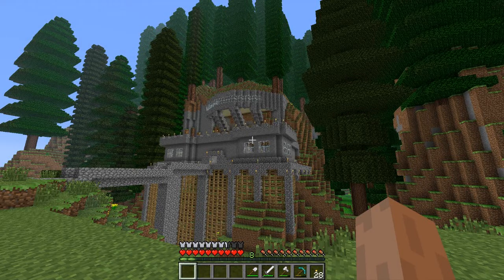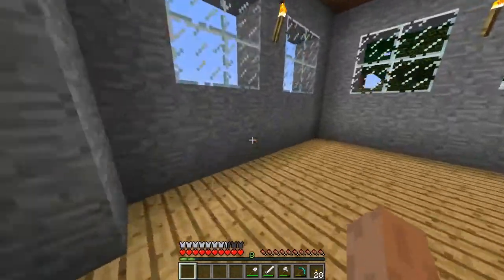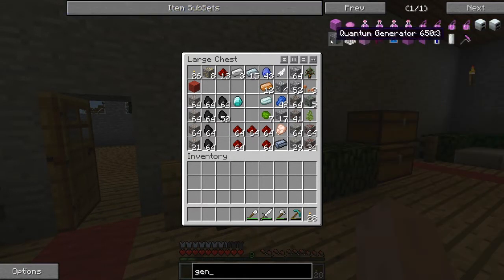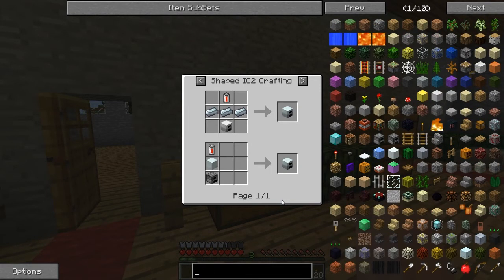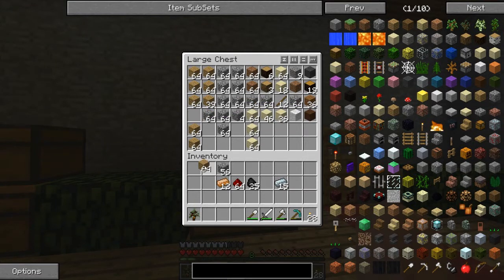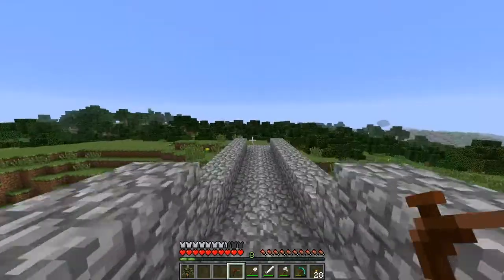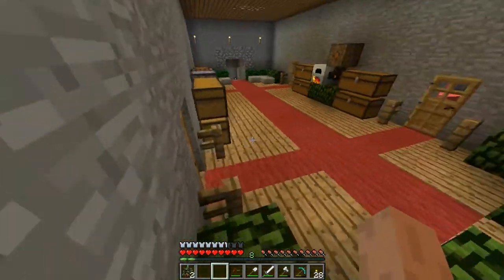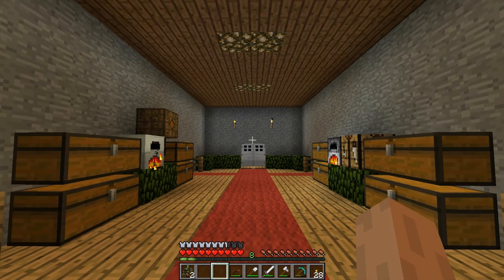Feed The Beast: Power! (S1E2)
This episode I will teach you how to make a generator & a Batbox. A generator can produce Energy/EU, and the Batbox can Store EU. To make these Machines you will need: Tin, Redstone, Re Battery, Copper & Rubber. Well I Hope you enjoy this episode ! Likes and favorites are much appreciated :)

Goal : 20 Likes, 20 Comments

THE-INFO

➜ xXBr0nxKidXx

Add me on Skype:
➜ MikD3egz

Songs: Here Again & The First Time

P.S. I love reading what you guys thought about the video, so go ahead and leave some constructive criticism below :)